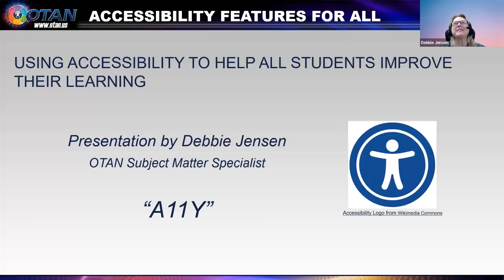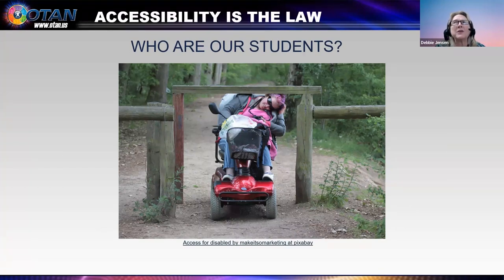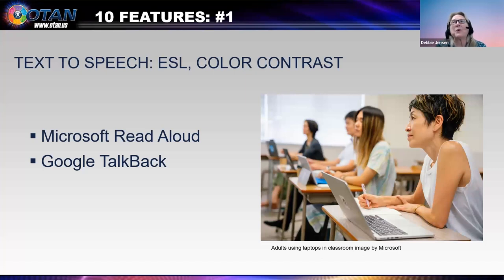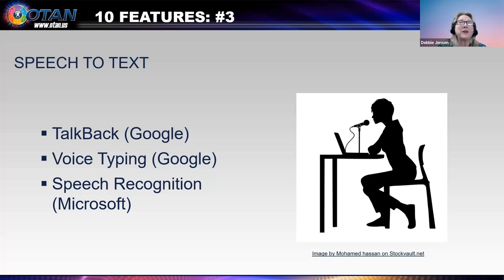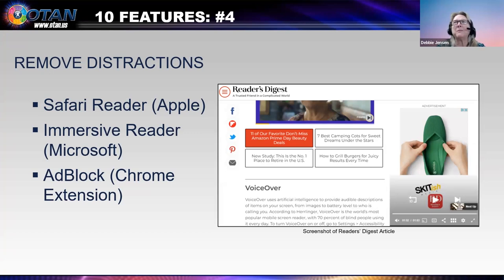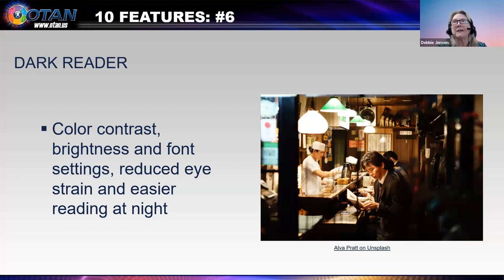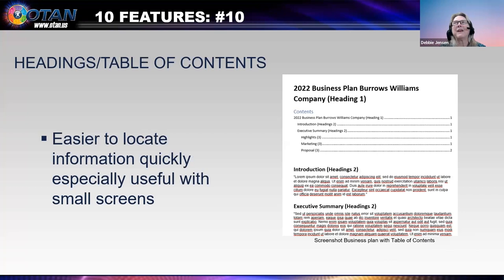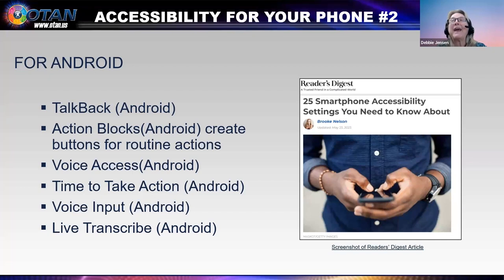OTAN Tech Talk - Using Accessibility to Help All Students Improve Their Learning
PRESENTER:
Debbie Jensen, OTAN Subject Matter Expert

DATE: 8/04/23